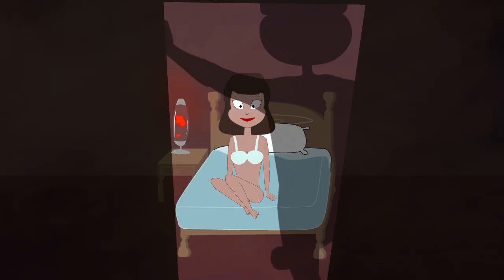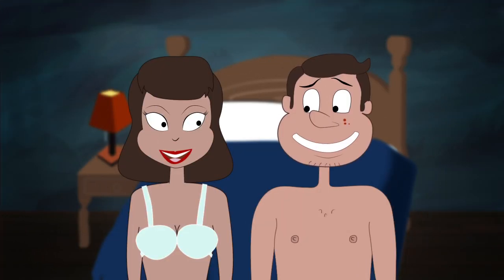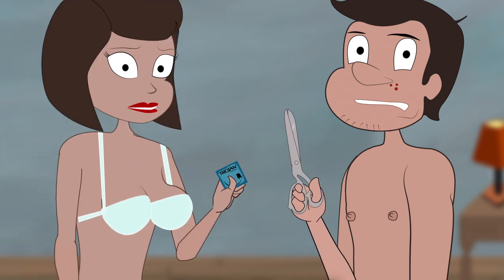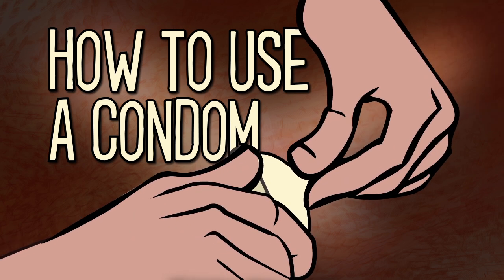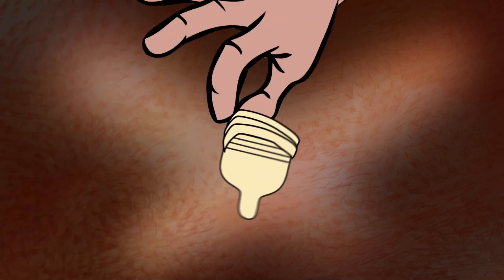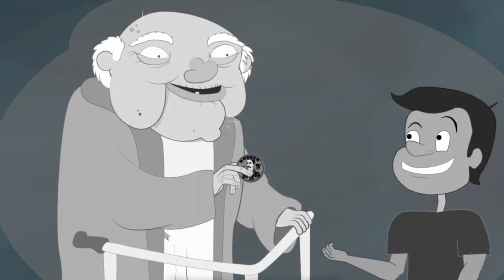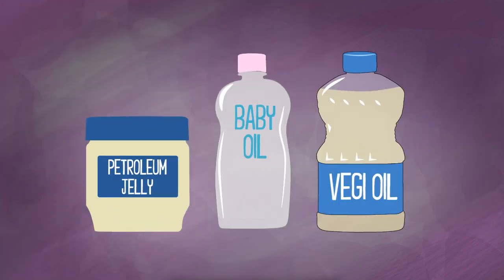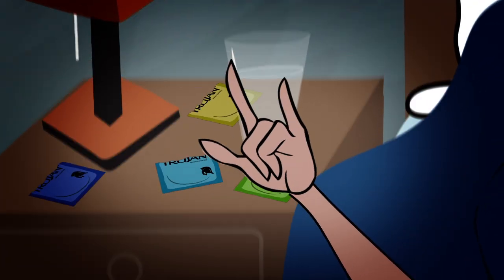Trojan Condoms How To Use A Condom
Check out this instructional video from the maker of Trojan Brand Condoms that shows you how to "get it on" before you get it on.